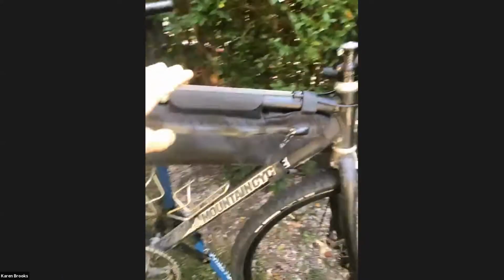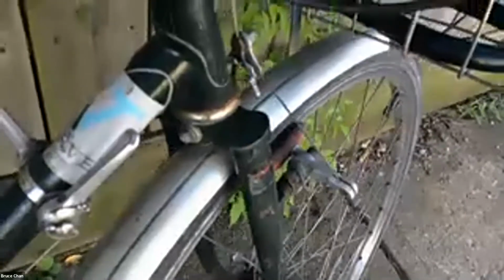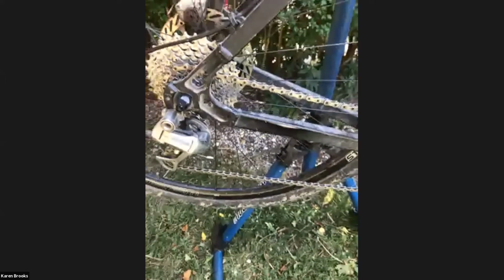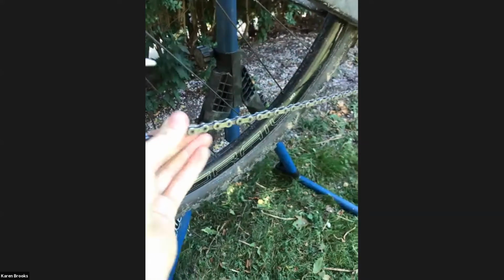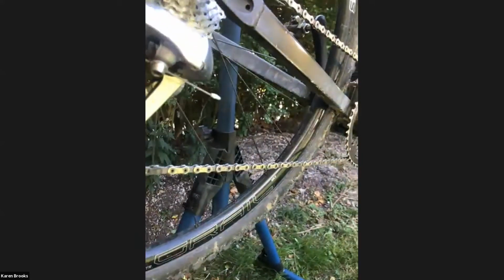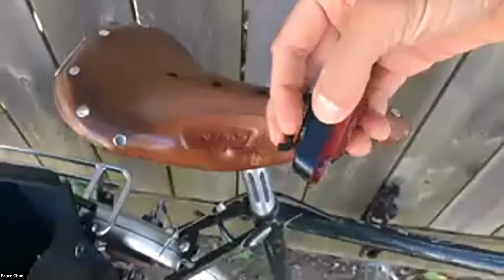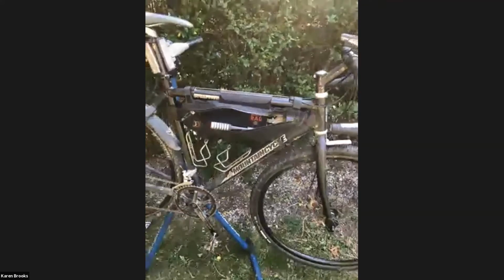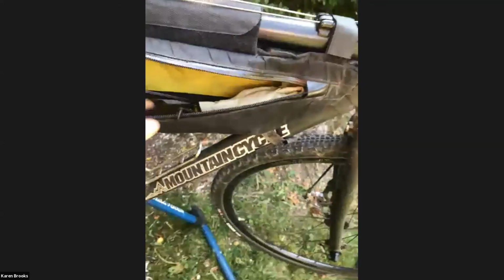Getting Your Bike Ready for a Commute - Bike to Campus Week 2020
Need some help getting an old bike ready for a commute? Learn the basics of how to get a neglected bike rolling and how to keep it in good shape with BikePGH board members Karen Brooks and Bruce Chan.